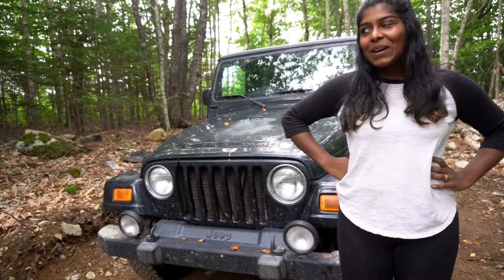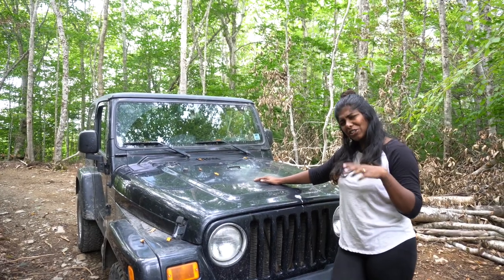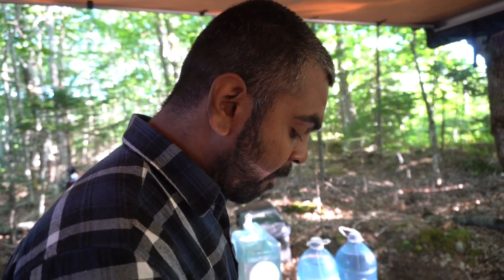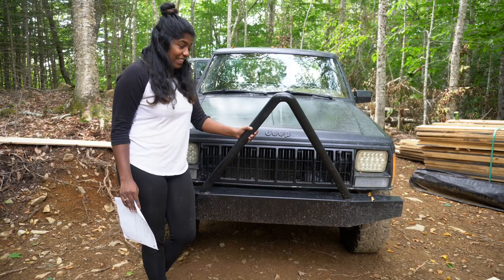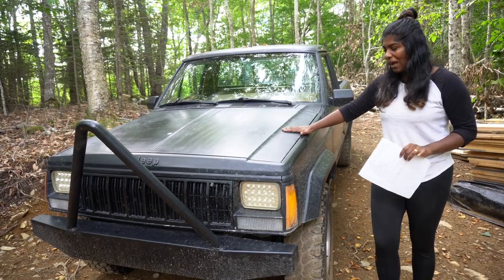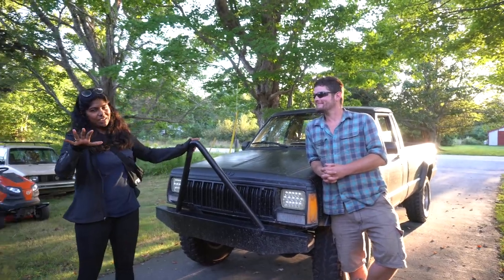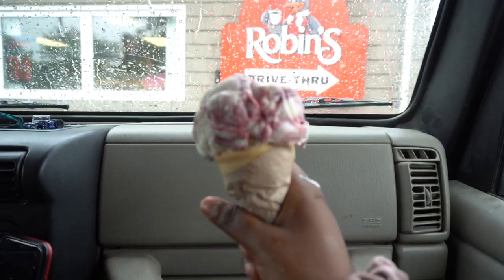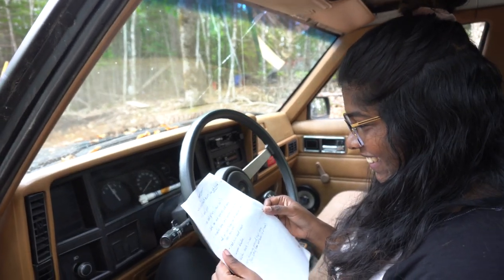Another New Addition to PROJECT JEEPLIFE | 1986 Comanche Walk Around | VLOG 09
This week we have another addition to the PJL family and we give you a walk around of the Comanche. We are really happy that are plans are coming together and are patiently waiting for the remaining pieces of the puzzle to come together.

Consider becoming a Patron for more jeeplife related giveaways, information, live streams, camp food recipes, BTS and more.

Exterior Mods / Recovery / Misc
Trasharoo Spare Tire Trash Bag
Smittybilt Element Ramps (Pair)
Smittybilt JK/JL Atlas Door Steps
48" Hi-Lift Black Cast and Steel Jack
Smittybilt JL Defender Roof Rack
Smittybilt X2O COMP - Waterproof Synthetic Rope Winch - 10,000 lb.
13 inch stubby antenna
Smittybilt Tri-Fold Shovel
Tire Deflator Pressure Gauge
D Ring Shackles 3/4" 2 PACK
Recovery Tow Strap
Tire Plug Kit
Waterproof Flint Striker
Plano Storage Trunk - 108 Quart
Plano Storage Trunk - 68 Quart
12 pcs Camping Cookware
Hamilton Beach Blender 14oz
Folding Camping Chair Chair

Interior Mods / Power / Misc
Alpicool C15 Portable Refrigerator 16 Quart (15 Liter)
Jackery Portable Power Station Explorer 240Wh Backup Lithium Battery
Amerimax Snap-In Gutter Filter PVC Gutter Screen (6.5-in x 3-ft)
Zinus 4 Inch Gel Memory Foam Mattress Topper
12V 5000W Parking Heater Diesel
12-Way Blade Fuse Block
Battery Switch, 12-48 V
Gold Plated Fuse 150 Amp + ANL Fuse Holder
Dual USB Socket Charger 2.1A + LED Voltmeter + 12V Power Outlet + 5 Gang ON-Off Toggle Switch
DIY iPad Mount
DOKIO Portable 100 Watts 12 Volts Solar Panel
Car Cigarette Lighter Charger Female Socket to SAE Quick Disconnect Adapter
Garmin Inreach Mini
Eagle Creek Pack-It Cube Set